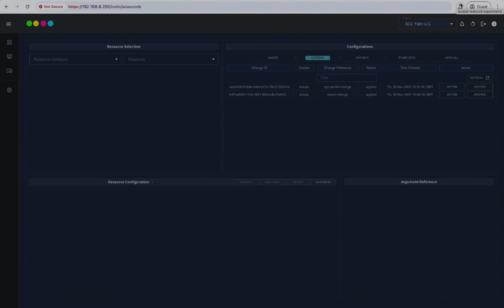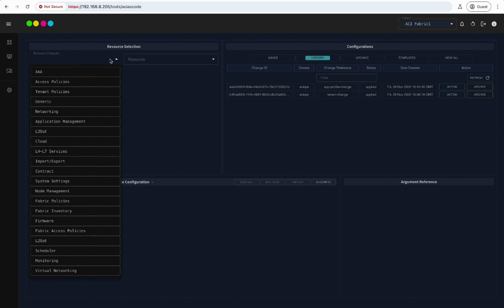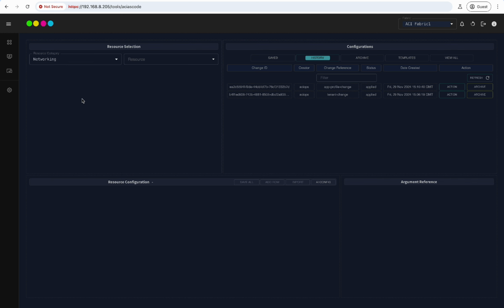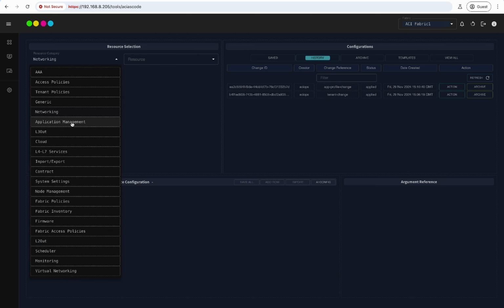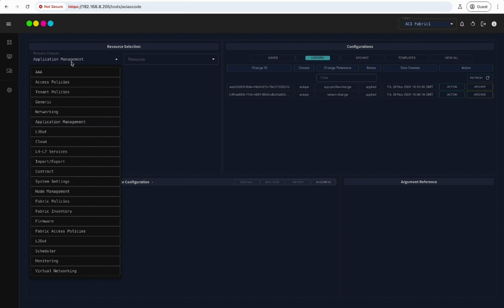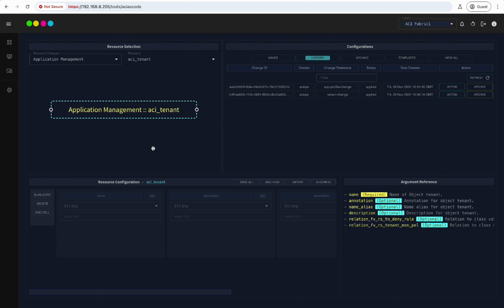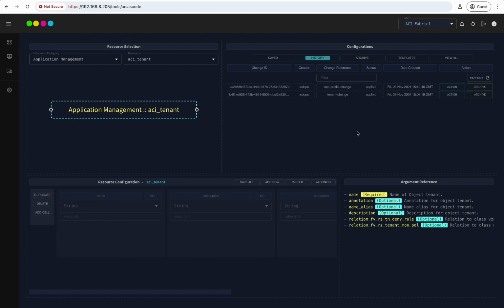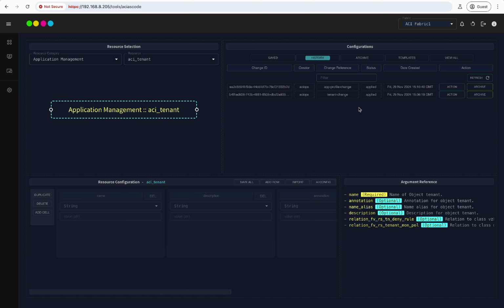6 - Cisco ACI Automation - ACIOps - ACI as Code - 2 - The Interface Overview